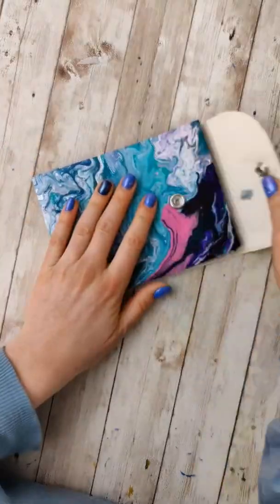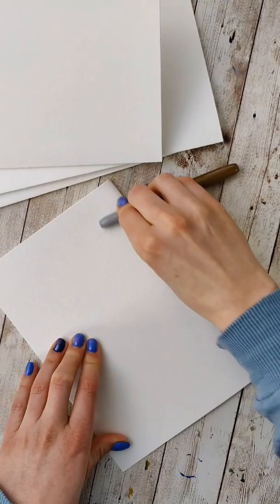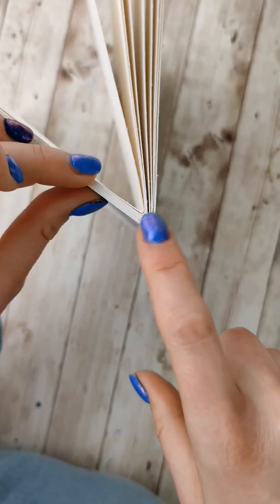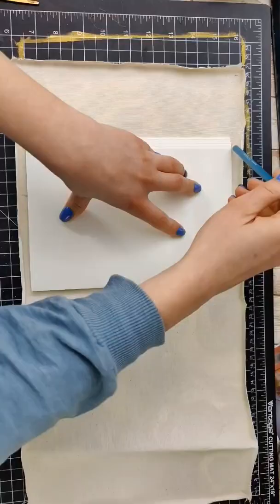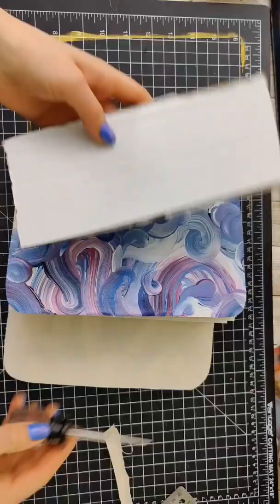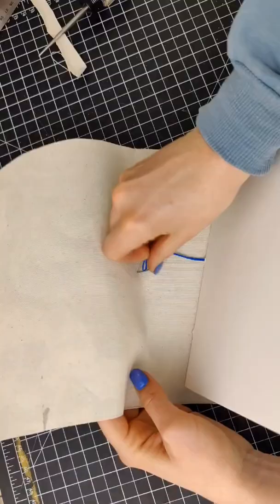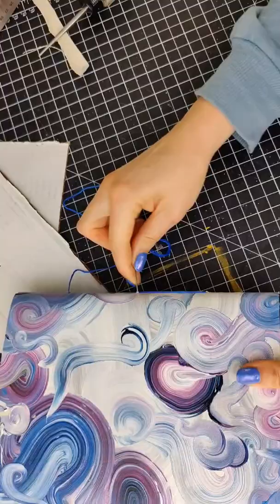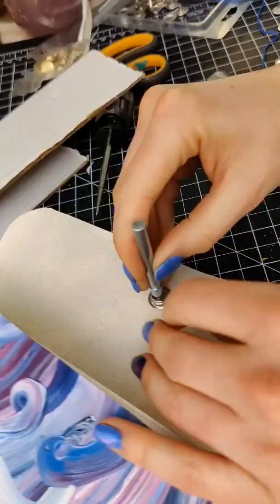Making a sketchbook from an old notebook.